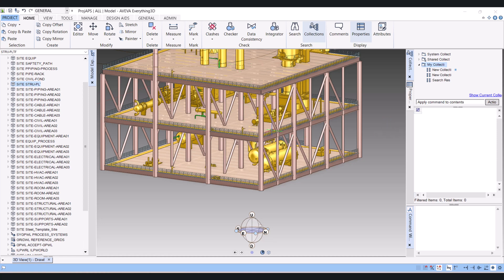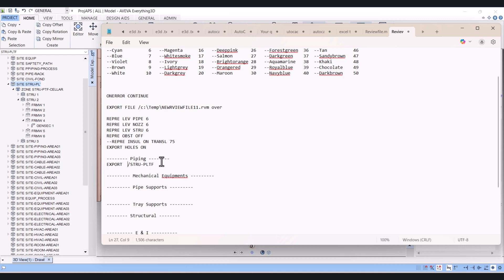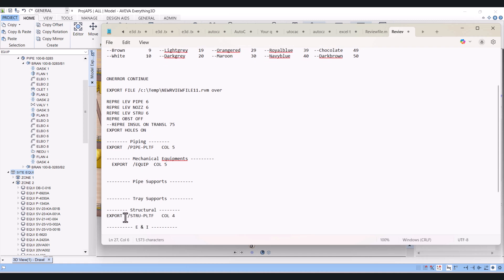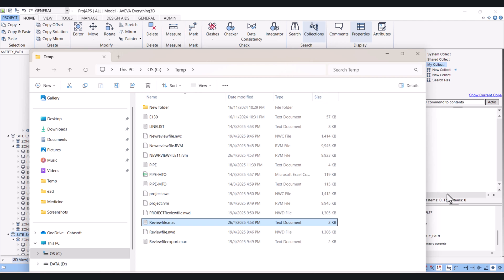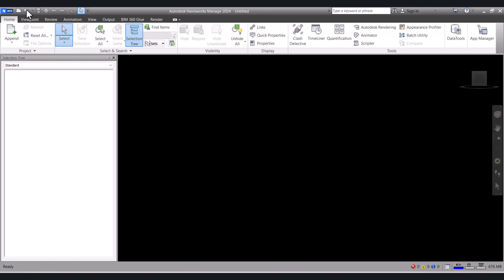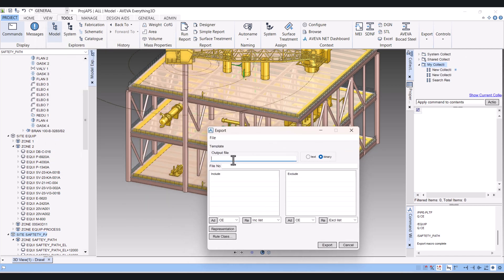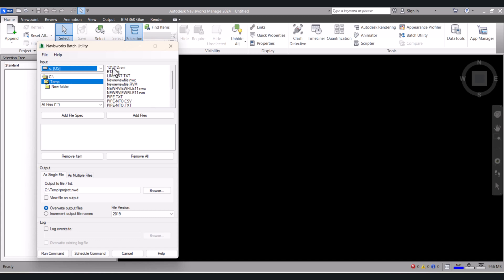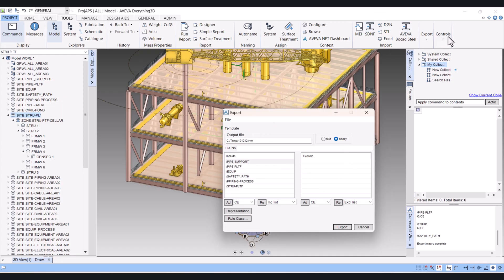Aveva E3D Review File by Micro | Complete Easy Guide for Beginners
Aveva E3D Review File by Micro
Welcome to our video where we talk about Aveva E3D review file by micro in a simple and clear way. If you want to understand how the Aveva E3D review file by micro works and why it is useful, this video is perfect for you. We explain step-by-step so even beginners can easily follow.

This naviswork tutorial is about:
How to change color selection in naviswork
How to change color in naviswork freedom
Naviswork tutorial
You can see other video of Navisworks freedom

This aveva e3d  tutorial is about;

e3d
e3d piping design
e3d tutorial
aveva e3d  tutorial beginners
e3d basic tutorial
e3d software
aveva e3d tutorial
e3d equipment modeling
Aveva E3D file review
Aveva E3D tutorial
E3D review file explained
Micro E3D review
Aveva E3D software
How to review Aveva E3D file
E3D file tips
Aveva software tutorial
Aveva E3D beginner guide
navisworks tutorial
navisworks tutorial hindi
navisworks freedom tutorial
autodesk navisworks
naviswork
navisworks
how to use navisworks
navisworks freedom
how to use navisworks freedom
navisworks piping
navisworks manage
navisworks manage tutorial
navis work
navisworks tutorial tamil
navisworks clash detection
navisworks simulate
navisworks clash detection
autodesk navisworks tutorial
How to clip in navisworks
Autodesk- Navisworks Freedom Tutorial For Beginners
Naviswork for Beginner
Navisworks | Getting Started | Basics
Navisworks - Accurate measuring of piping component
How to Change Color Selection Navisworks?
Navisworks Find Items | Selecting models | Selecting Items
Navisworks Tutorial for Beginners - 1
Naviswork Freedom View, Print & Tools EXPLAINED
Autodesk- Navisworks Freedom Basic Tutorial
PENGENALAN BIM NAVISWORK UNTUK PEMULA
Navisworks Tutorial 5 - Measure, Annotate & Review
navisworks to autocad
Autodesk- Navisworks Freedom- How To Take Measurements
Navis Freedom - Tutorial
How to Convert Naviswork to Autocad
Navisworks Freedom. Базовые функции
Navisworks Freedom Viewer - How to Navigate, Use Viewpoints
Working with Selection Tree in Naviswork
Navisworks Freedom Sectioning
Introduction to Autodesk Navisworks